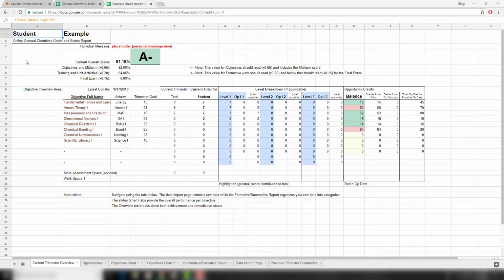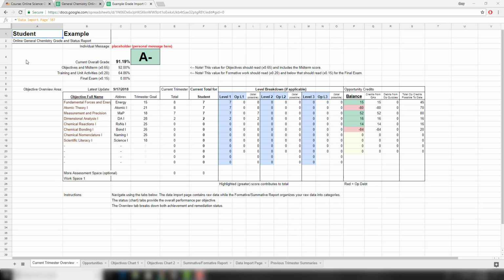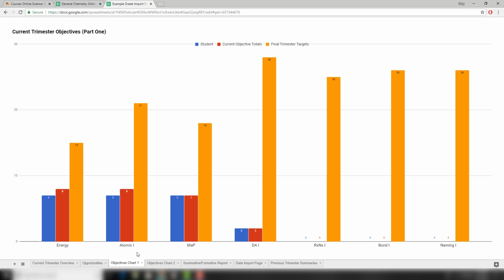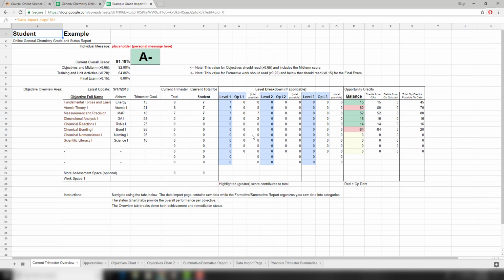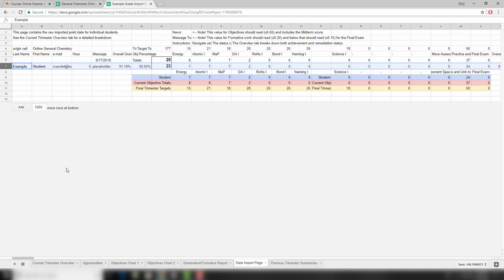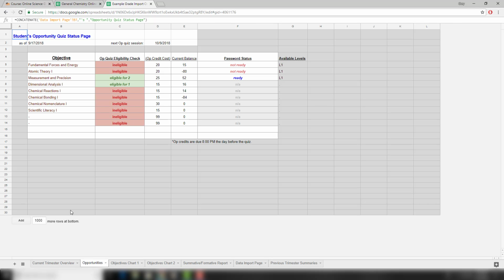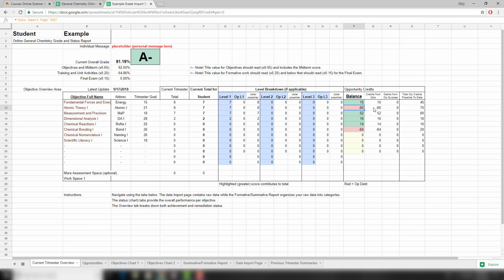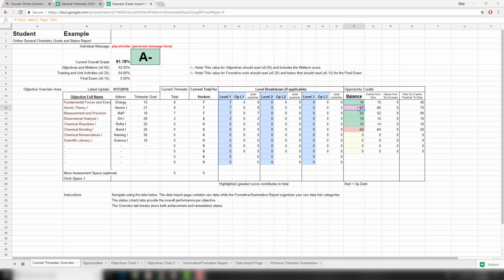Online General Chemistry Introduction Part 4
Succeeding with the Objective Based Grading System